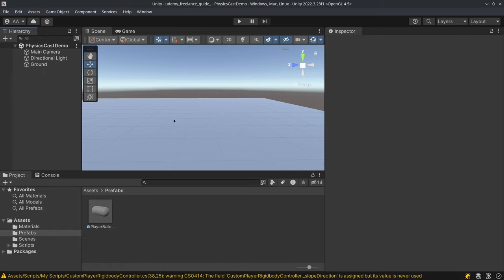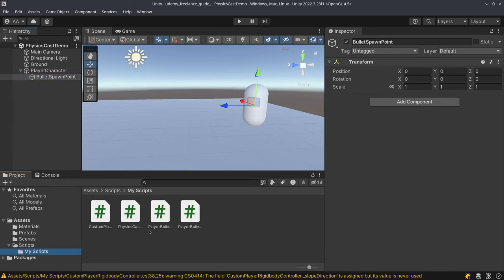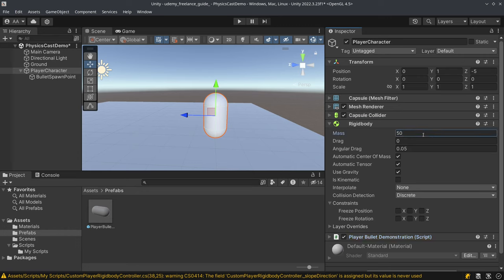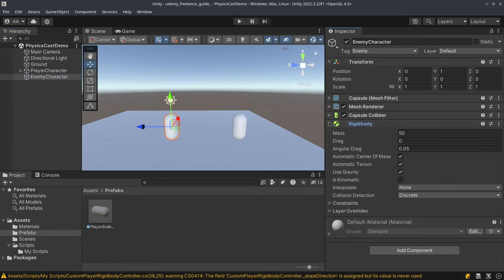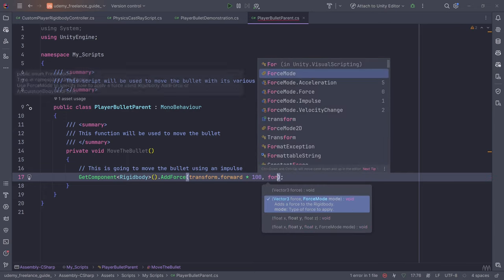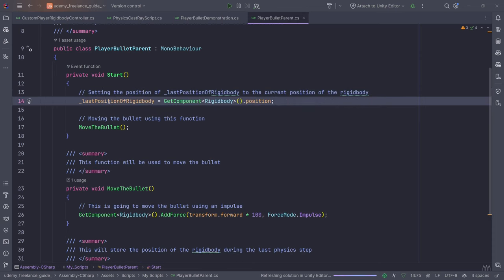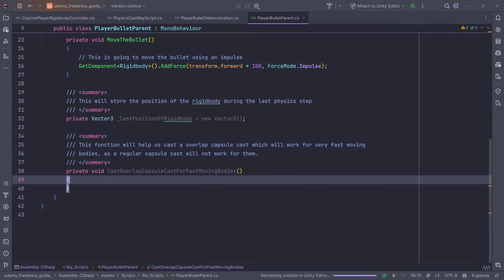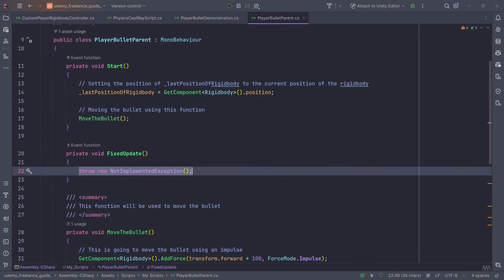Unity Tutorial Raycast Solution For Fast Moving Rigidbodies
This lecture is from my upcoming course for freelance gamedevelopers It is for beginners! However, experienced programmers can also buy this course to keep as a reference for the systems that I speak about during it.

In this lecture, we discover how to provide fast moving rigidbody collision solutions using an overlap capsule. As you may know, fast moving rigidbodies do not work well with Physics Raycast solutions. So, I speak about one of the various methods that can be used to solve this issue.